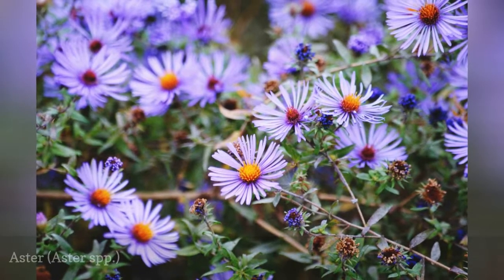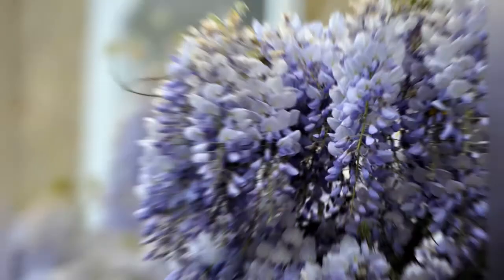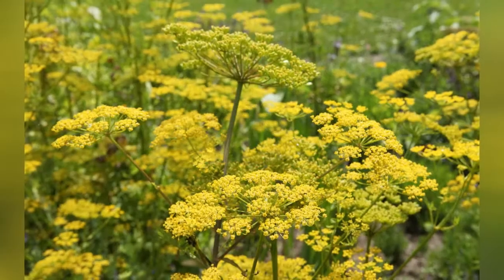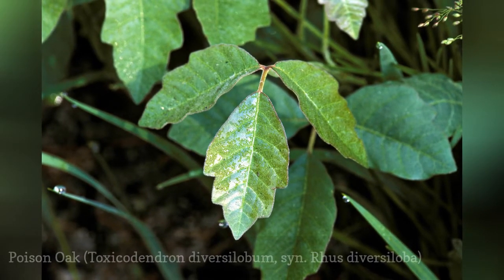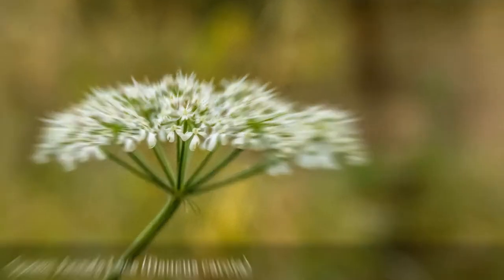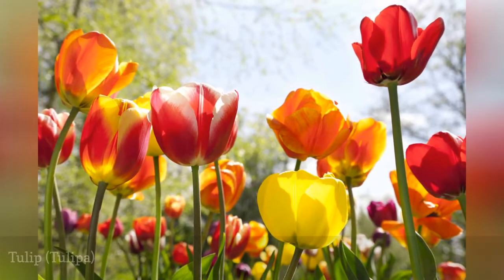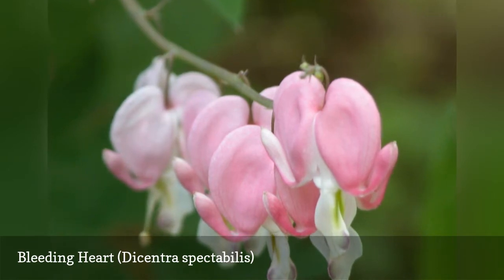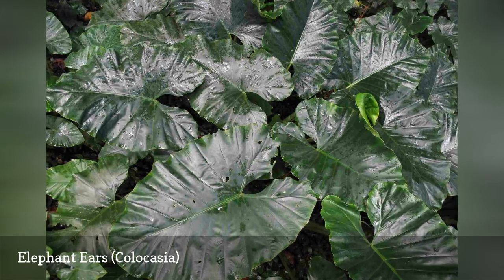36 Plants That Can Irritate Your Skin Or Worse 🛋️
Some plants cause skin irritation when touched. Poison ivy may come to mind, but there are at least three dozen plants that can cause rashes or irritation.
0:00 - Intro
0:00:12 -  Aster (Aster spp.)
0:00:21 -   Bishop's Weed (Aegopodium podagraria)
0:00:30 -  Fennel (Foeniculum vulgare)
0:00:39 -   Fleabane (Erigeron)
0:00:48 -   Gas Plant (Dictamnus albus)
0:00:57 -   Hops (Humulus)
0:01:06 -  Hyacinth (Hyacinthus)
0:01:15 -  Iris
0:01:24 -   Lady's slipper (Cypripedium)
0:01:33 -   May Apple (Podophyllum peltatum)
0:01:42 -  Mugwort (Artemisia vulgaris)
0:01:51 -  Parsnips
0:02:00 -  Black-eyed Susan (Rudbeckia hirta)
0:02:09 -  Poinsettia (Euphorbia pulcherrima)
0:02:18 -   Poison Hemlock (Conium maculatum)
0:02:27 -  Poison Ivy (Toxicodendron radicans)
0:02:36 -  Poison Oak (Toxicodendron diversilobum, syn. Rhus diversiloba)
0:02:45 -  Poison Sumac (Toxicodendron vernix)
0:02:54 -  Primrose (Primula)
0:03:03 -   Queen Anne's Lace (Daucus carota)
0:03:12 -   Rue (Ruta)
0:03:21 -  Sneezeweed (Helenium)
0:03:30 -  Spurge (Euphorbia spp.)
0:03:39 -  Blanket Flower (Gaillardia)
0:03:48 -  Stinging Nettle (Urtica dioica)
0:03:57 -  Tansy (Tanacetum vulgare)
0:04:06 -  Tomato (Solanum lycopersicum)
0:04:15 -  Tulip (Tulipa)
0:04:24 -   Wild Ginger (Asarum)
0:04:33 -  Yarrow, (Achillea millefolium)
0:04:42 -  Bleeding Heart (Dicentra spectabilis)
0:04:51 -   Buttercup (Ranunculus)
0:05:00 -  Carrots
0:05:09 -  Dill
0:05:18 -  Elephant Ears (Colocasia)
0:05:27 -  English Ivy (Hedera helix)